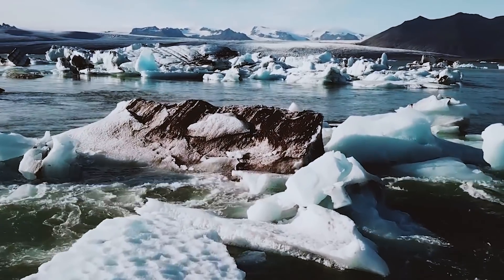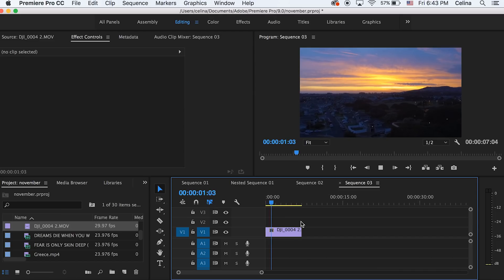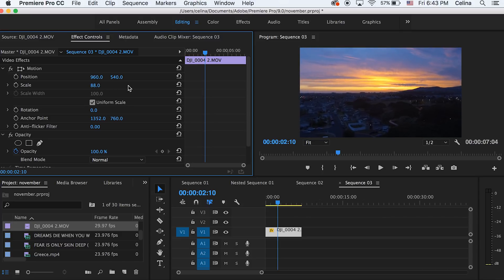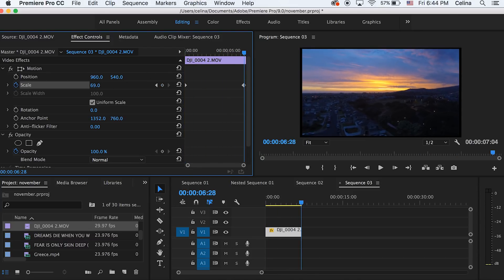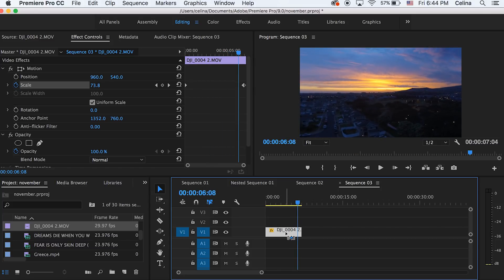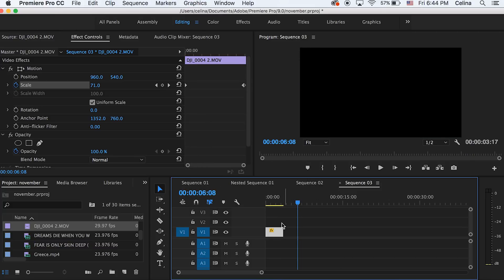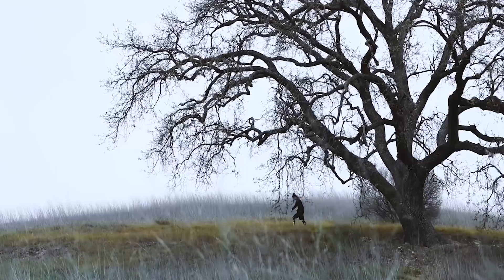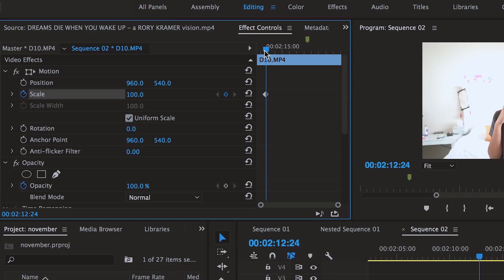HOW TO: RORY KRAMER'S EDITING STYLE & EFFECTS (Premiere Pro CC 2017)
Learn some of Rory Kramer's editing techniques and video effects he uses in his travel films!

FAQs:

16!

April 2016!